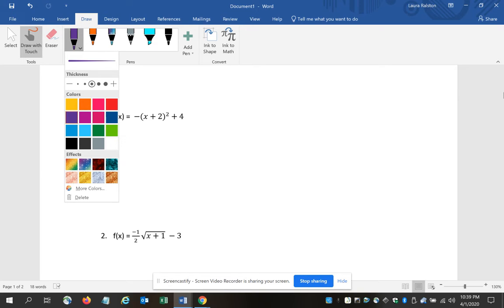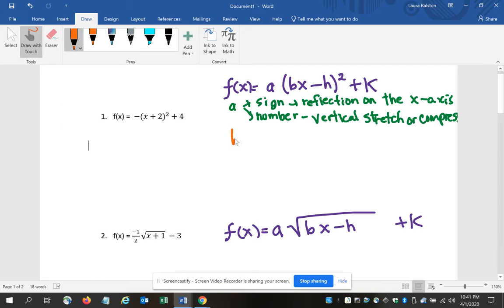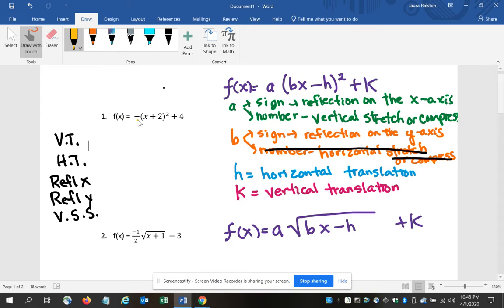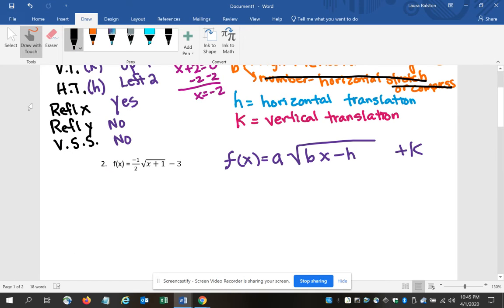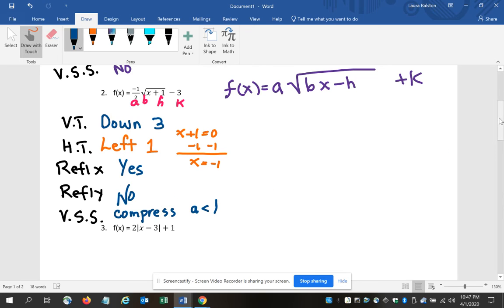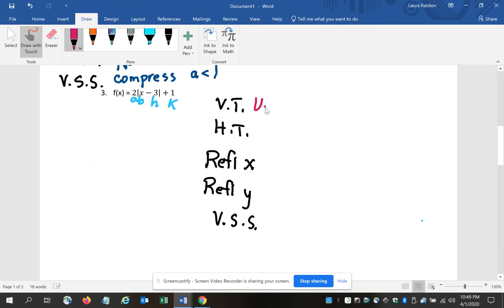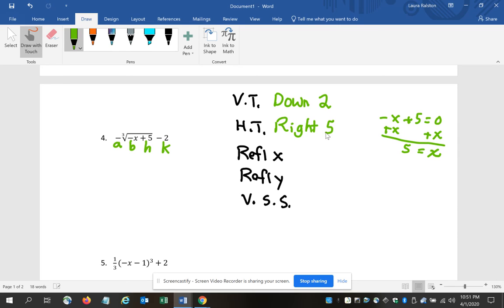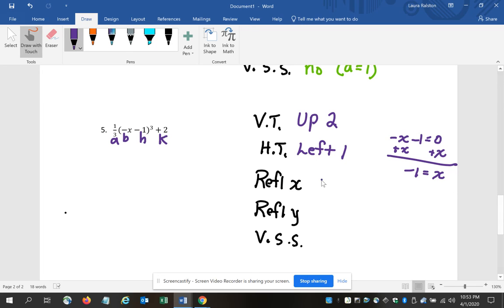Transformation of Graph Examples for Unit 2 Exam MATH 1111 Spring 2020